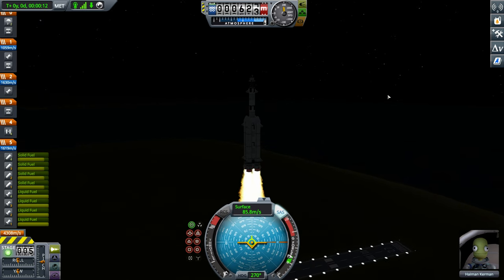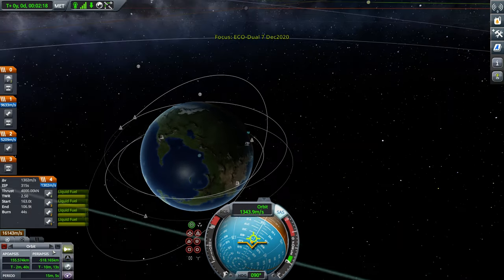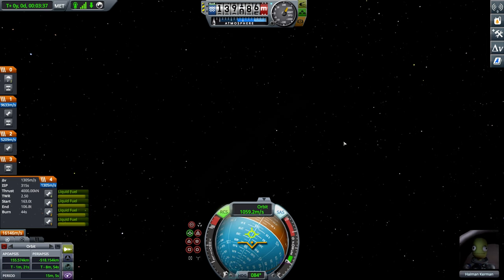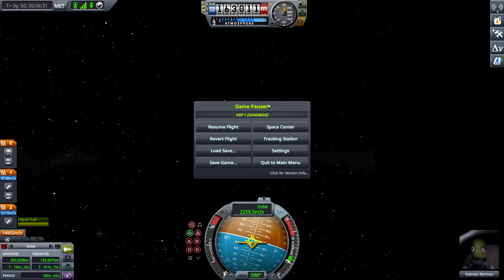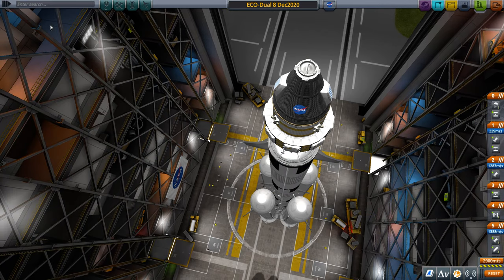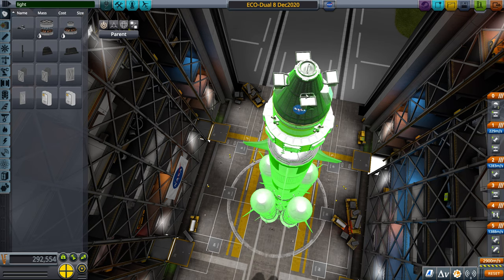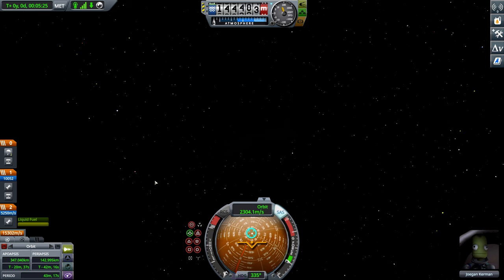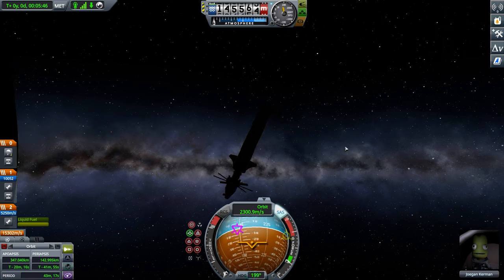ECO-Dual 7 and 8 Both in Orbit to Dock - Kerbal Space Program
I'm going to go for my first docking attempt in Kerbal, so I've launched two basically identical ships up. I'll follow with a docking attempt.